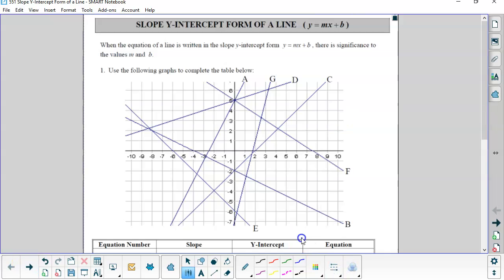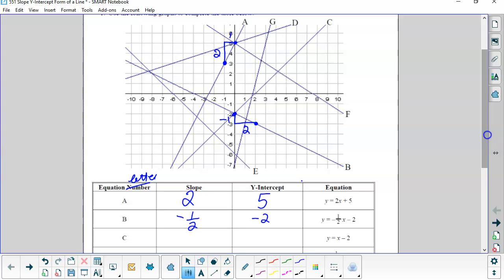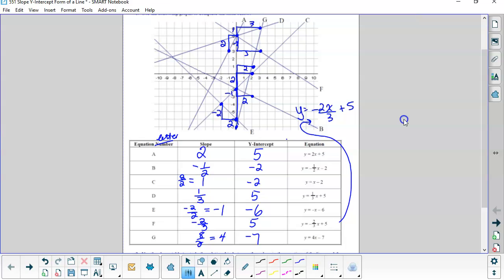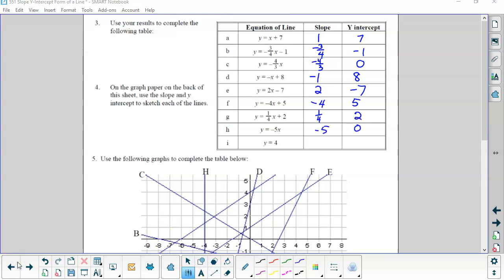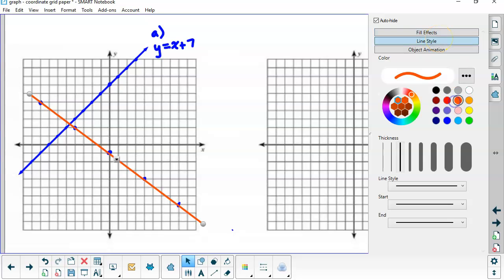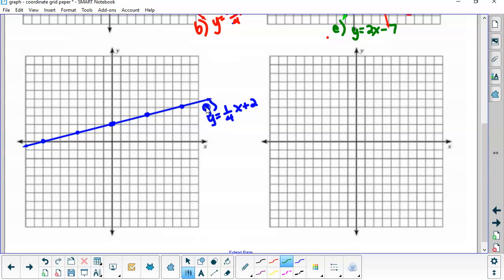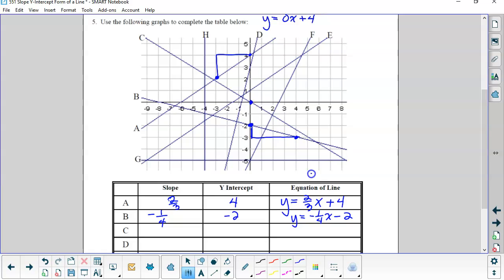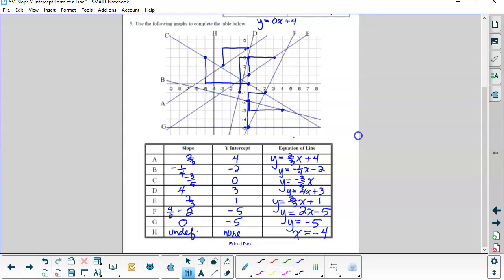551 Slope y-intercept form of a line